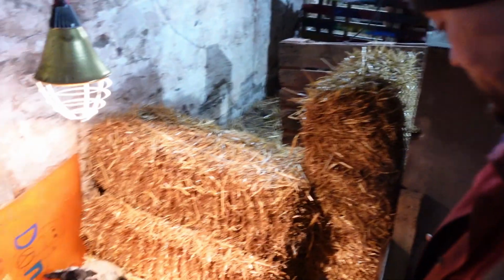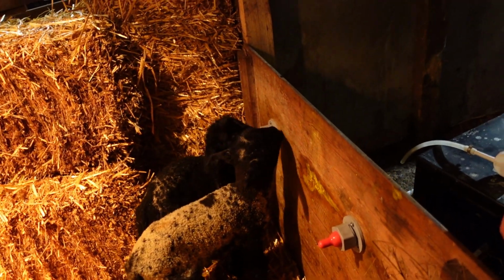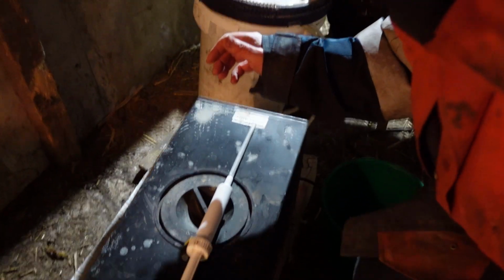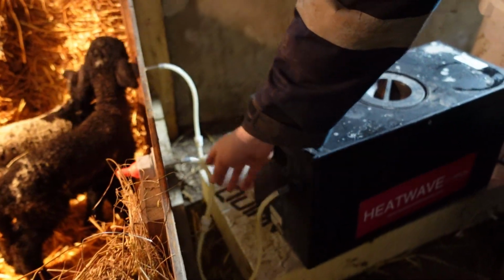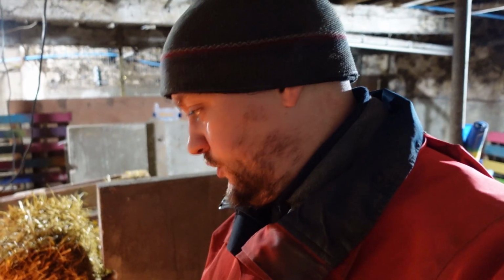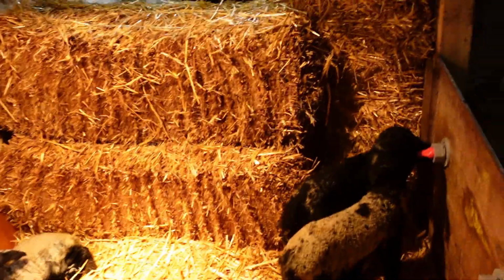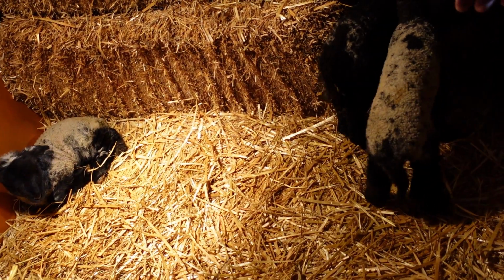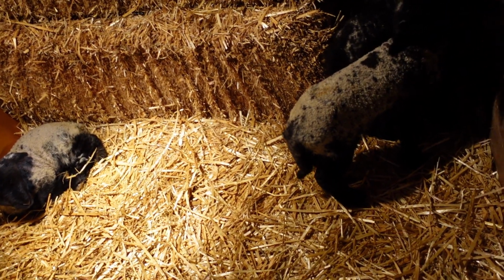Kips UK Lambing Vlog Pt 15: Feeding spare (cade) lambs on milking machine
We had to take 3 lambs from a sheep because she had no milk. In our lambing system, we also remove one single lamb from any sets of triplets.

All removed lambs are then reared on our milking machine (Pyon Heatwave Milk Warmer).

I love our Heatwave milking machine. We use it for both our case lambs and calves.

In this video, I explain the pros and cons of this system.

Want me to email you when I've produced a new video or guide? I'll even send you two free ebooks as a thankyou.